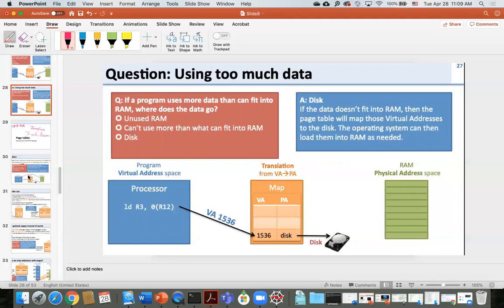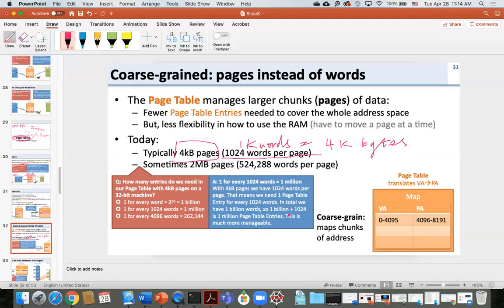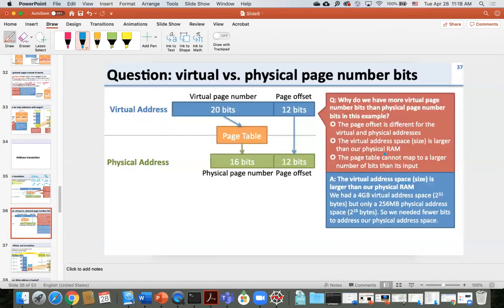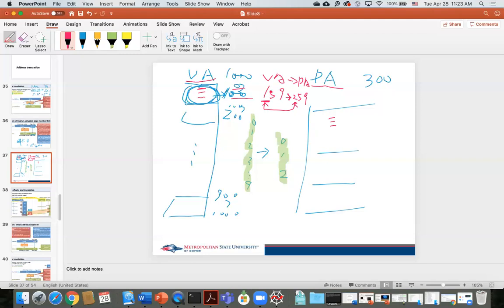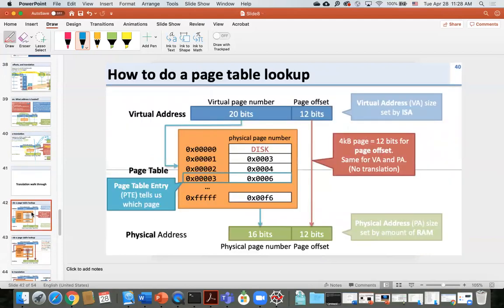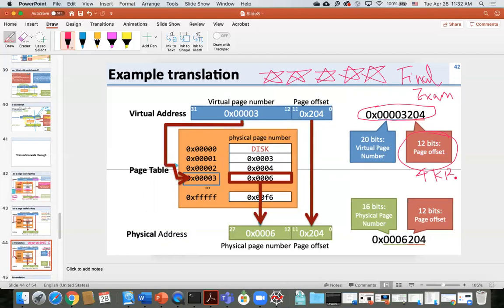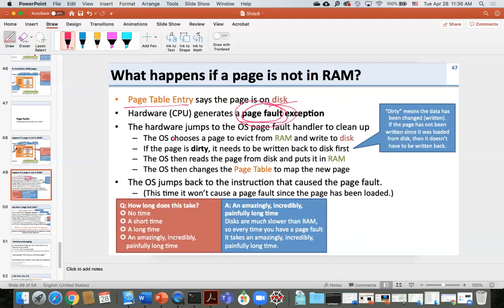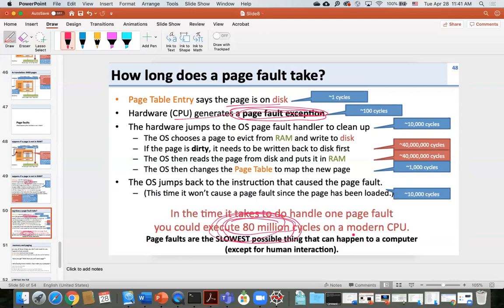Week 14 Video 3